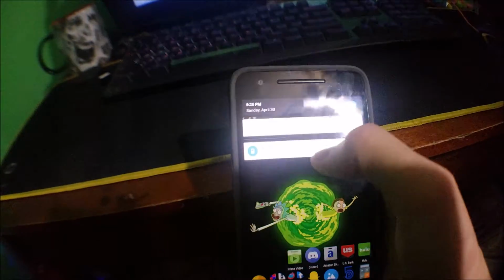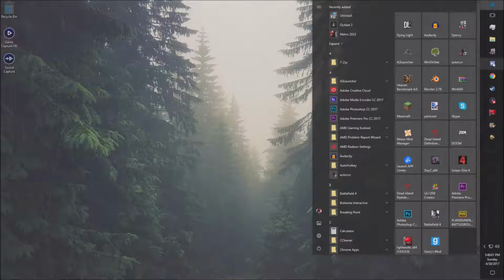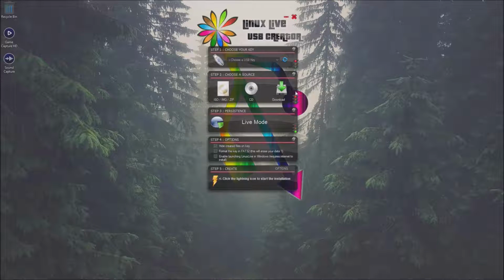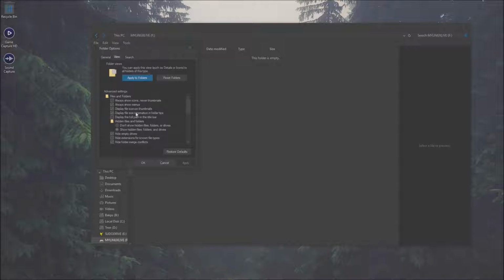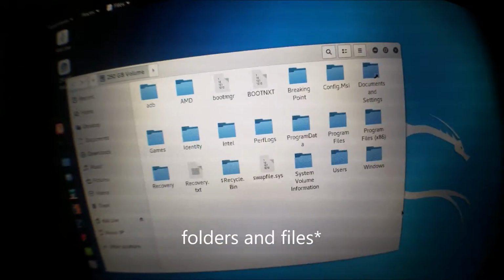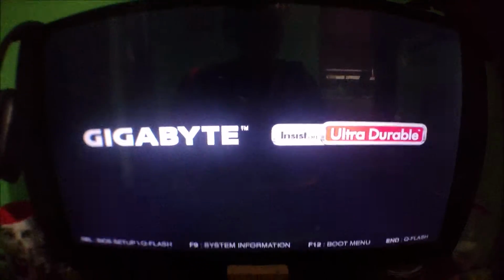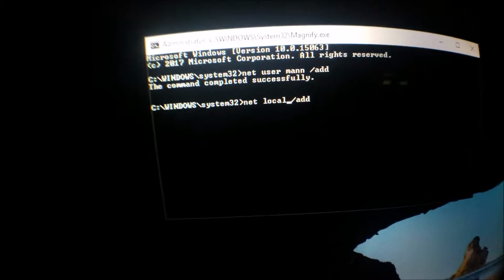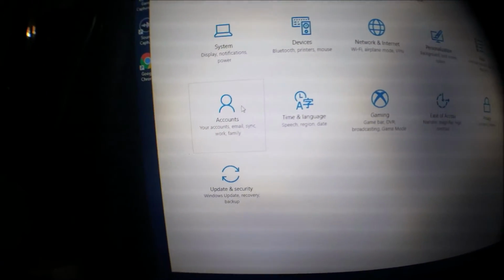How to gain admin rights when locked out.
cmd commands:
net user mann /add
net localgroup administrators mann /add
C:\\🎧↴
|▁▁ ›Most of my content is created using Headphones, for the BEST experience WEAR HEADPHONES |
C:\\You can Partner your channel today using my referal link at ↴
[🔊🎶music]:
(If your reading this.. Then It's possible that I didn't have any music to credit or i just forgot.
C:\\check out and/or ℱollow↴
|▁▁▁▁ @FireEyeEian For FTC:
This content is meant for a mature audience.